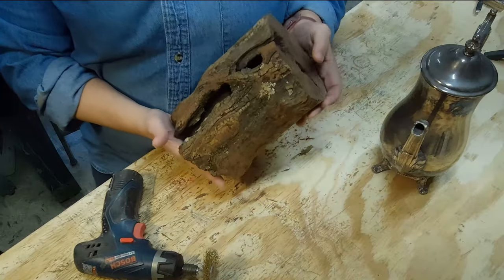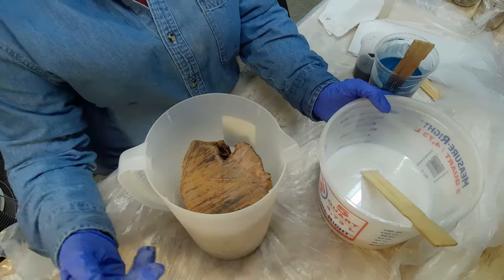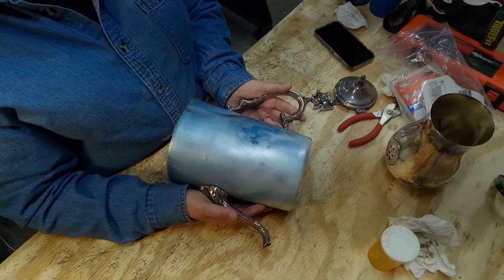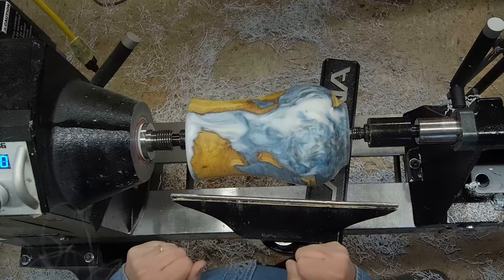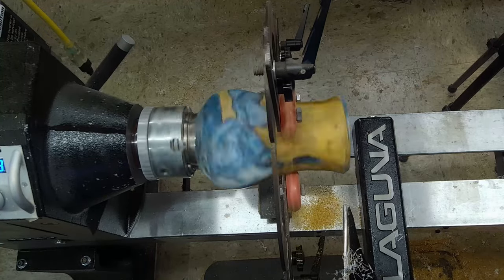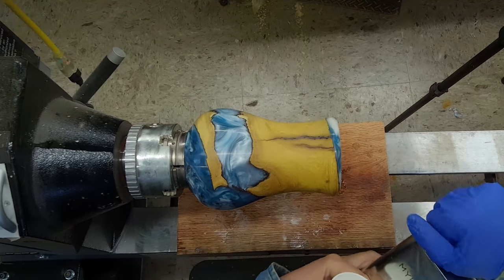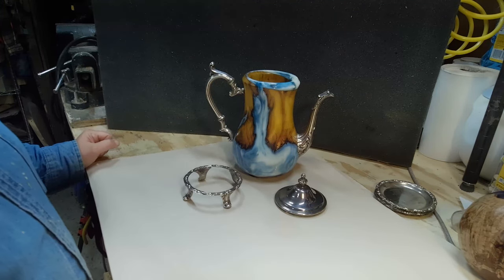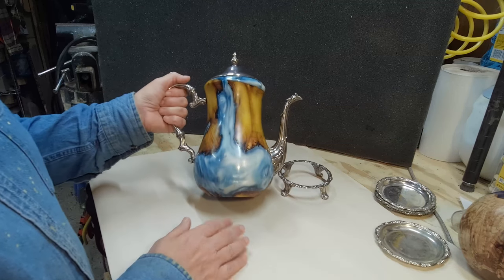Woodturning-Did I make a mistake with this piece of Osage Orange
In this weeks woodturning video I use an old silver plated tea pot I had bought a resale store and attempt to make an art piece.
I start by using a piece of Osage Orange wood also known as Hedge wood and combine it with multiple colors of epoxy and make to make a woodturning blank. I place the blank on the wood lathe and turn a shape of a tea pot. After woodturning my shape I attach the parts of the silver plated tea pot to my turning.
It took me a great amount of nerves to actually attach the pieces to the my turning. I wasn't sure if I was making mistakes by doing this to such a beautiful piece.
Please let me know what you think. Was it a mistake.

Thank you for taking the time to watch my video and commenting.

It is free and will give you updates on when my next video will come out.

Have a Great Day and I will see you on the Flip Side.